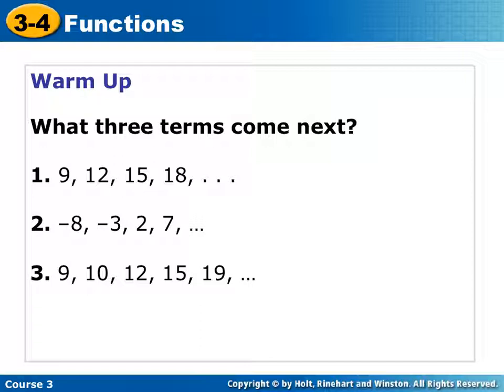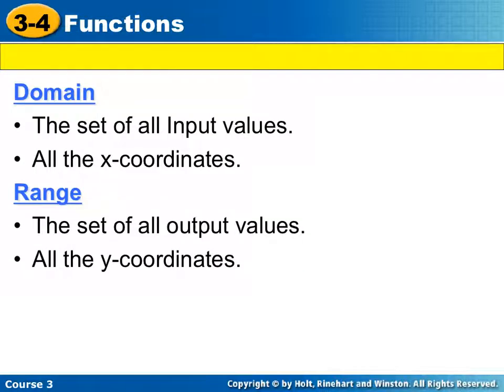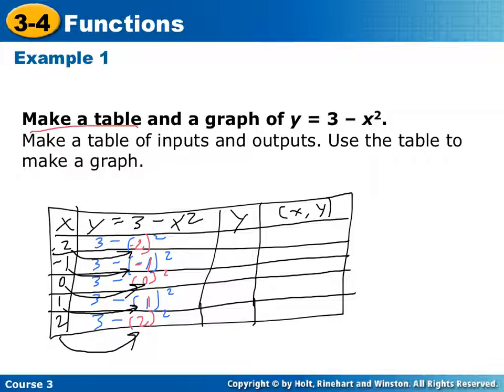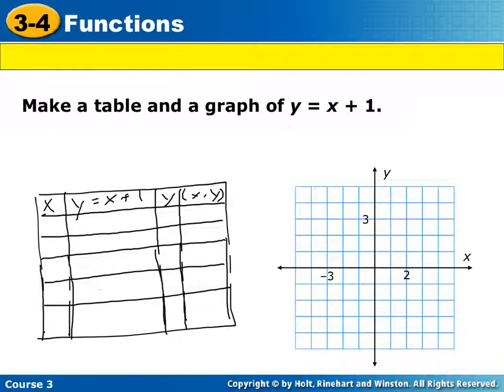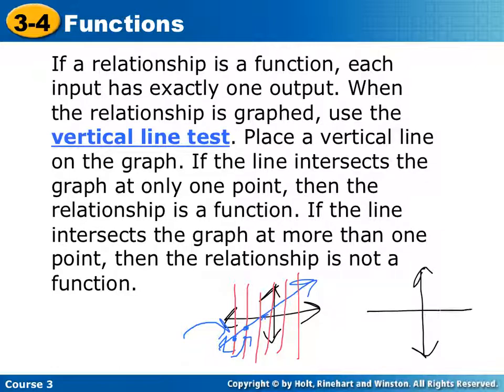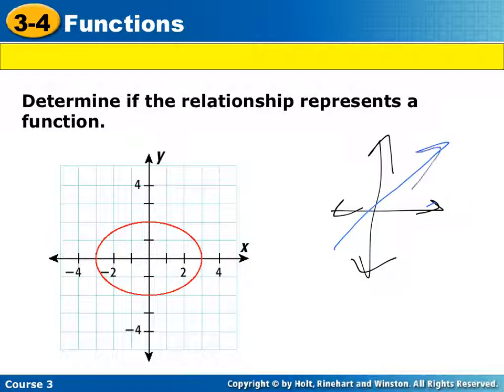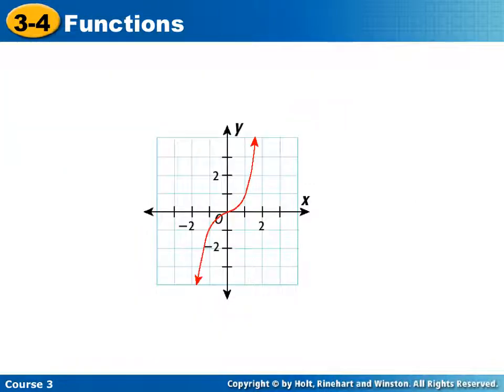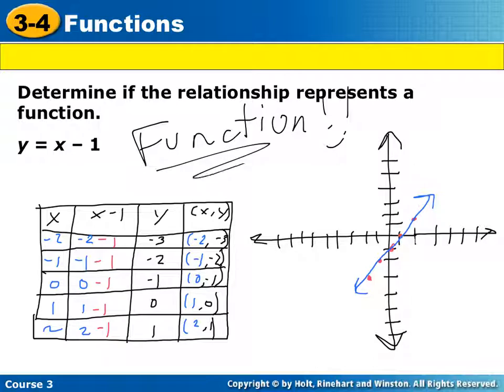Lesson 3.4 PA